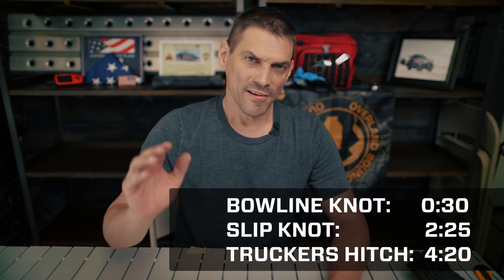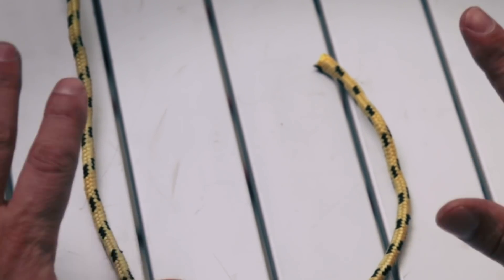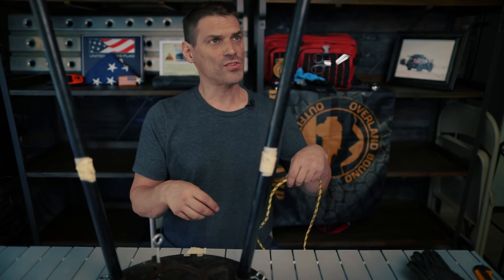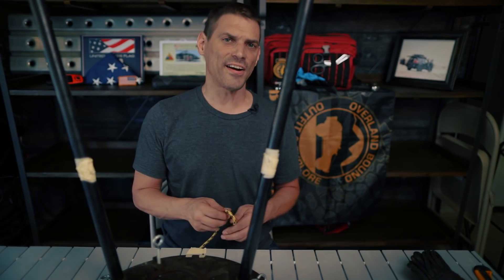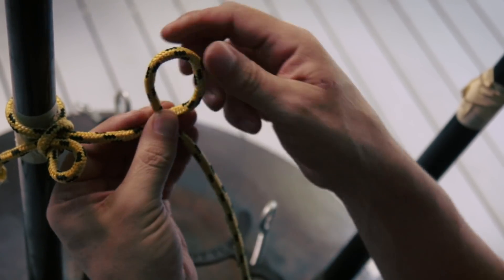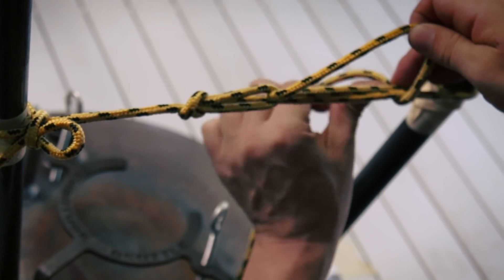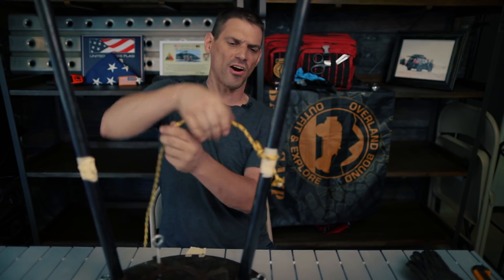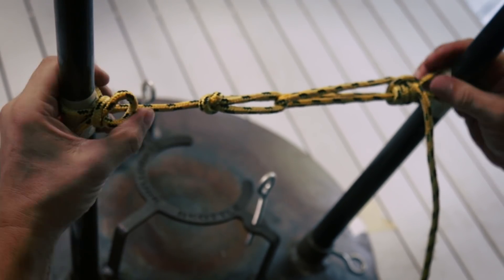3 Knots You Will Use on Every Adventure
Learn three knots you will use for every adventure!

Communication: Garmin InReach Explorer Plus:
Communication: Yaesu Original FTM-400XDR HAM
Communication: Uniden PRO520XL 40-Channel CB Radio
Communication: Midland MXT400 40 W GMRS:
Storage: Roof Rack Storage Containers:
Recovery: MaxTrax Recovery Boards:
Recovery: Warn 87800 M8000-s Winch with Synthetic Rope:
Lights: KC HiLites - MEMBER DEALS (must log on as member):
Tires: BFGoodrich Mud-Terrain T/A KM2
Tent: Gazelle T4 Camping Hub Tent (4-person):
Battery: NorthStar Ultra High Performance Group 31 AGM Battery:

Mavic Pro Drone:
Canon EOS 5D Mark IV Full Frame Digital SLR:
Canon EF 50mm f/1.8 STM Lens:
Canon EF 24-105mm f/4L IS USM Zoom Lens:
DJI Phone Camera Gimbal OSMO MOBILE:
Azden WHD-PRO Wireless/Shotgun Microphone Audio Kit:
Zoom H1 Handy Portable Digital Recorder:
AZDEN EX503 Omni-Directional Lavaliere Microphones:
Pelican Air 1525 Case With Foam (Black):
Aputure Amaran LED Video Camera Light Panel 5500K:
Aputure Amaran On Camera LED Light:
Video Editing Software - Adobe Create Suite: